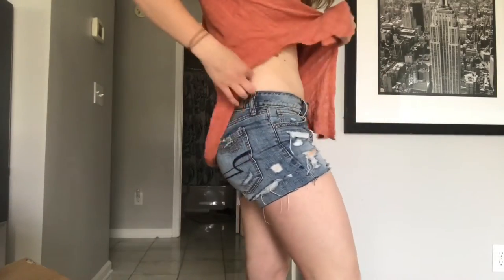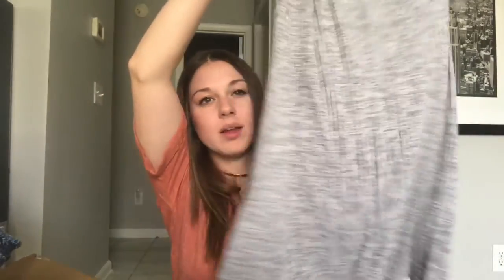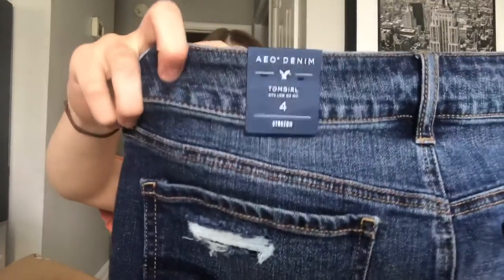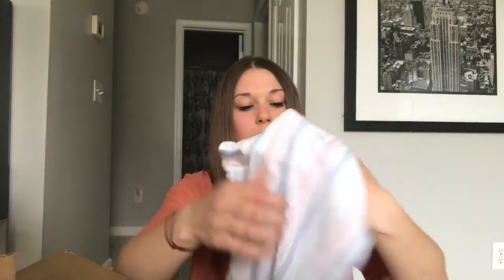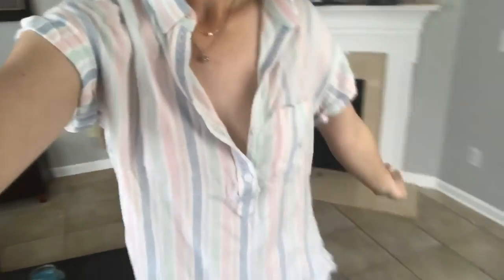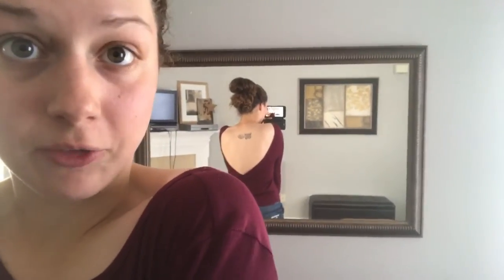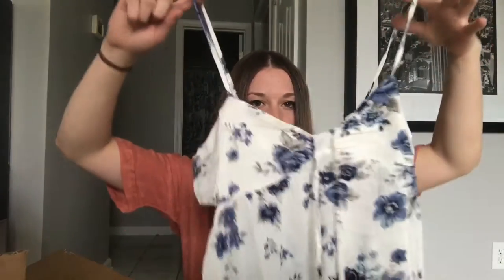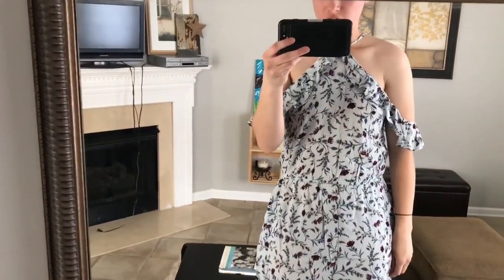Spring Try On Haul AE, Free People, F21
Hi guys so today I'm showing you some stuff that I have recently been buying. Definitely got some stuff out of my comfort zone. Let me know below if you guys would rather see a curly hair routine or a skin care routine!! Have a great day :)